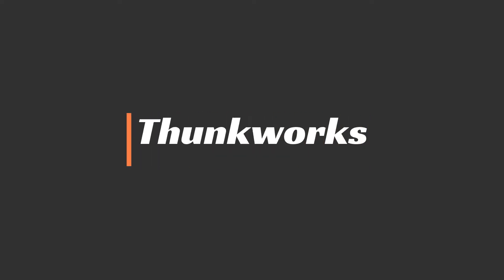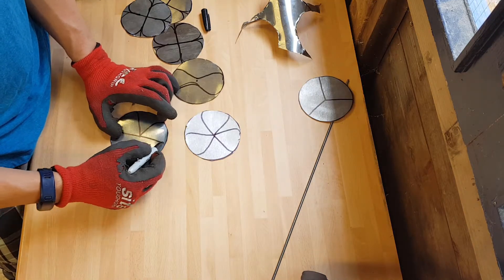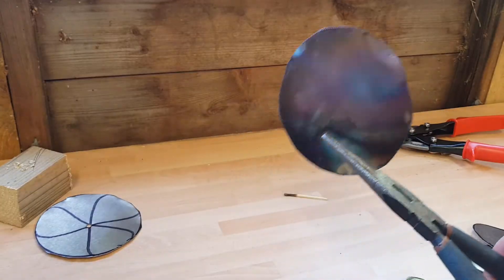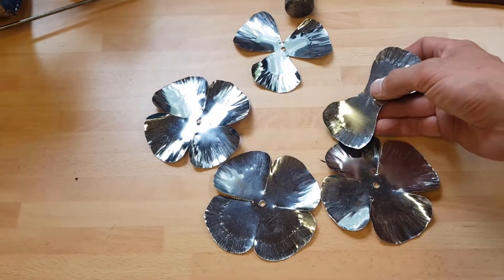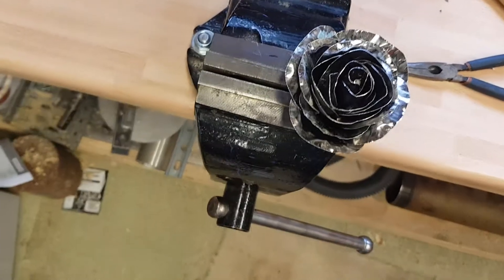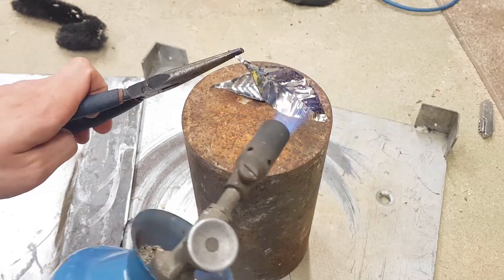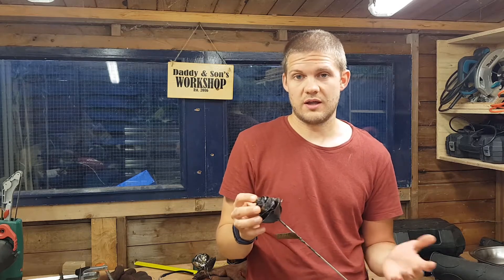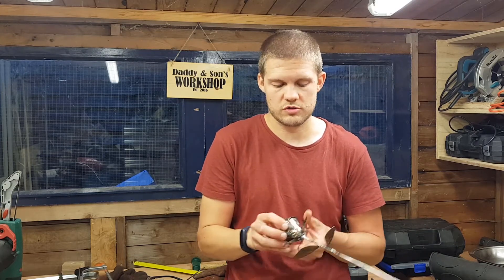Stainless steel rose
In this video I make a rose from an old stainless steel pedal bin.